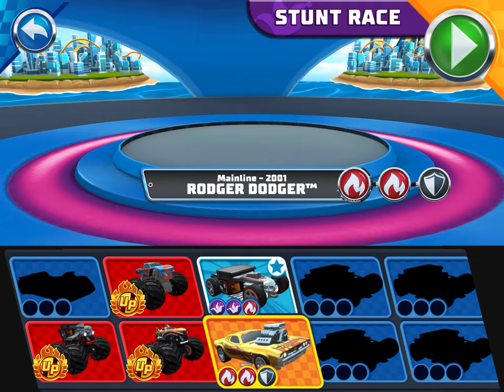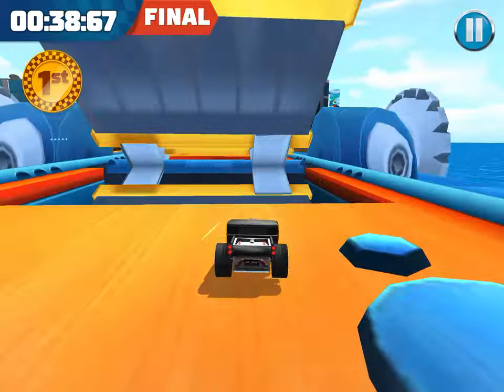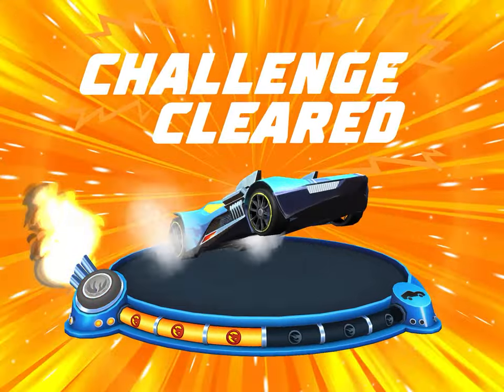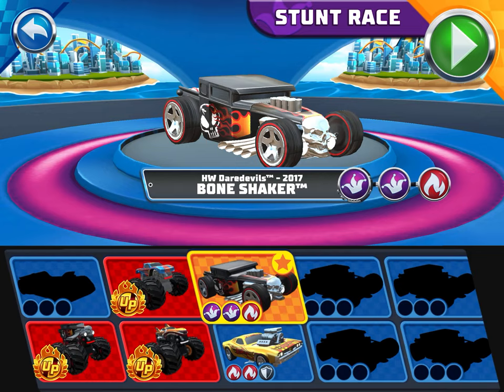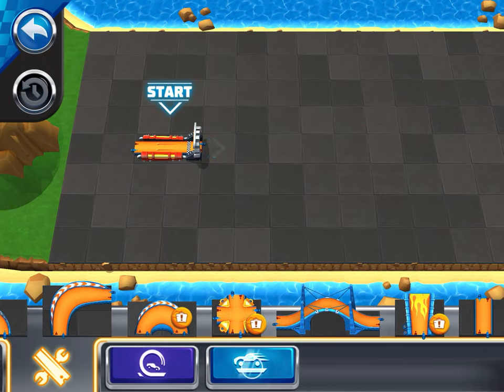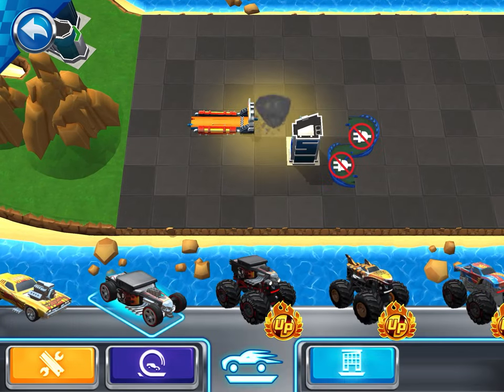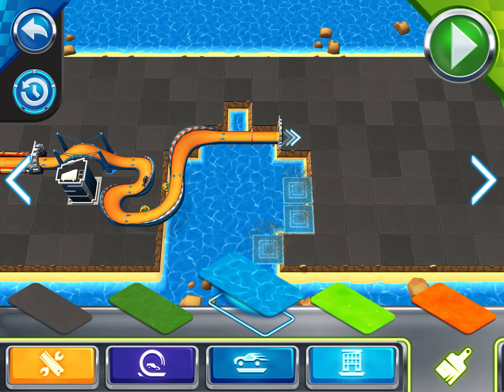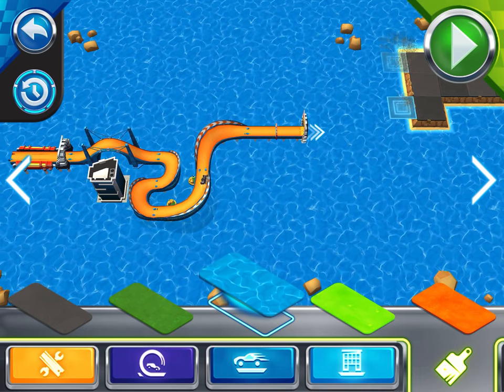HOT WHEELS UNLIMITED GAMEPLAY - Beginner Part 1 - 2017 Bone Shaker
Buckle up! Get ready to blast full throttle around Hot Wheels™ Islands! Here we’re all about awesome cars, crazy challenges and building the coolest tracks around. Head on over to Hot Wheels™ City to test your skills with fun challenges. When you’re all challenged out, take your rides to the Build-A-Race Festival where you can build your own mega-tracks and race against friends! Start your engines, this is going to be an awesome ride!

BUILD – Fuel your imagination with the ultimate Hot Wheels™ Track Builder on mobile! Bring to life the craziest stunt courses full of twirly loops, blazing boosters and epic ramps. Dare to make your mega-tracks full of monstrous Nemeses? Clash with the Gorilla’s stomp or Shark’s chomp! These creatures are sure to add a twist to your tracks! Ready, set, build!

RACE – Blast off at blazing speed on your own mega-tracks! Drift, jump and race your way to victory! Want to go even faster? Smash that Boost button to go full throttle! Beware of the Nemeses!

CHALLENGE – Test your skills with a trunk-load of awesome puzzle challenges! It’s simple: Win a Challenge, get a Red Wheel! Collect enough of them to unlock a rad new car for your collection. Challenge Accepted™!

COLLECT – Build your collection of iconic Hot Wheels™, like the Monster Trucks or Rodger Dodger™ to name a few. Test out their tricks for the thrill of a lifetime! You can collect them all!

COMPETE – Want to show off your new daring track? Race against your buddies in the 2-player mode. Go bigger, better & faster with Hot Wheels Unlimited™!